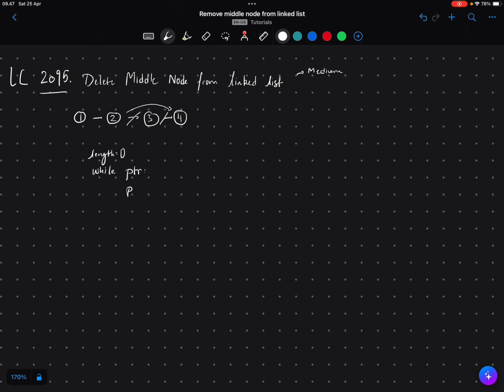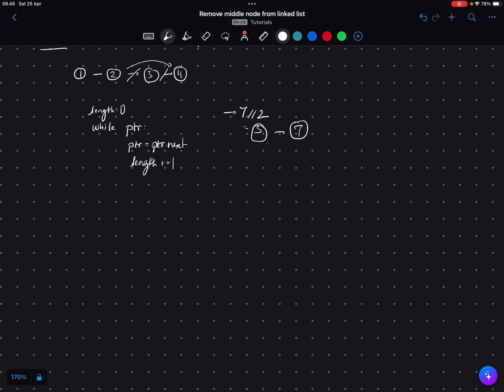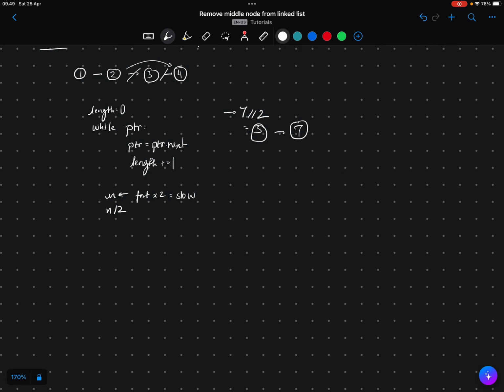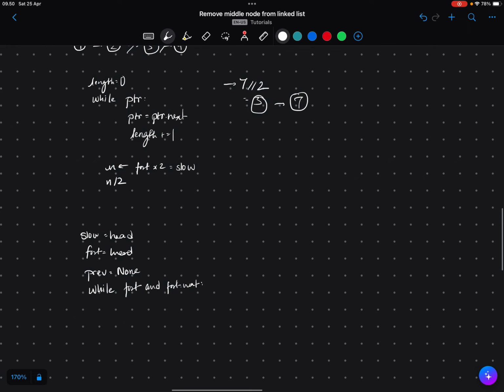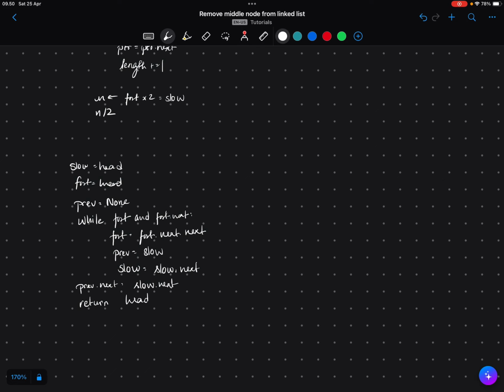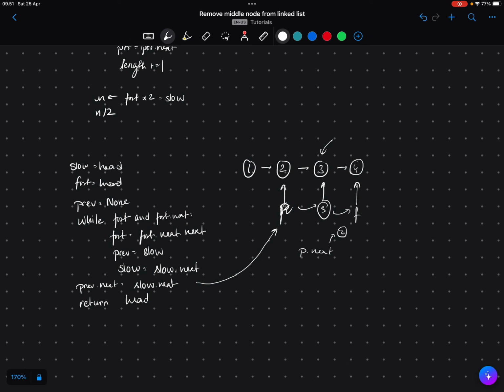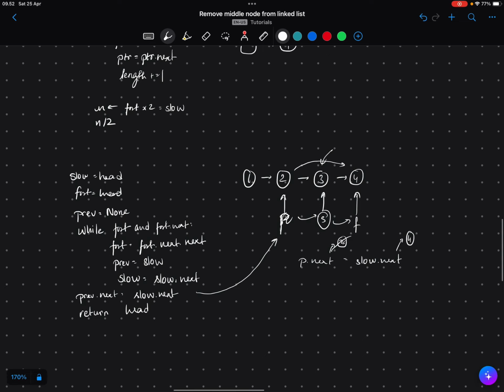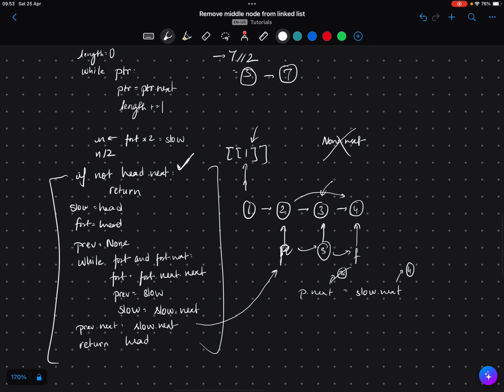Delete Node from middle of linked list